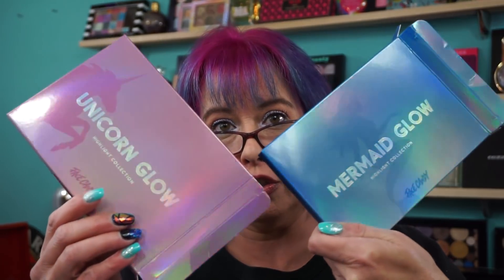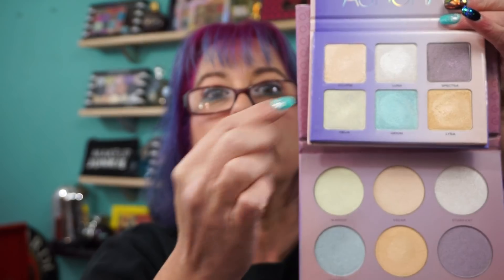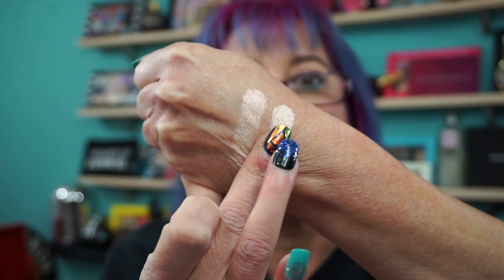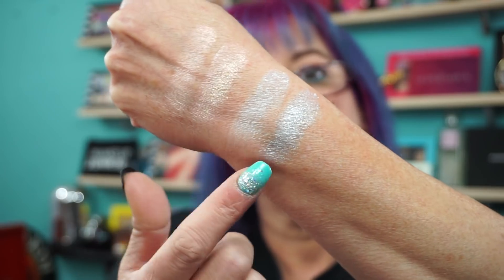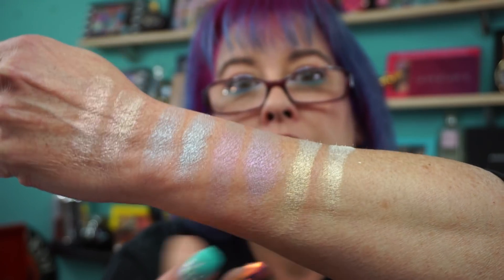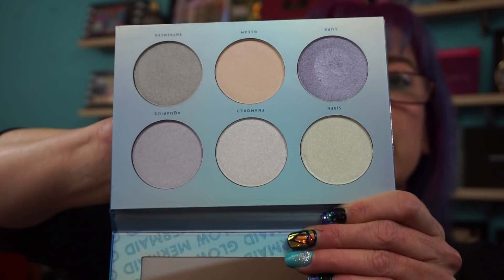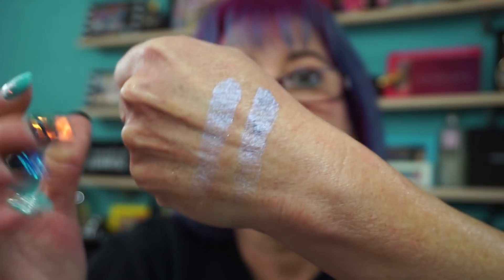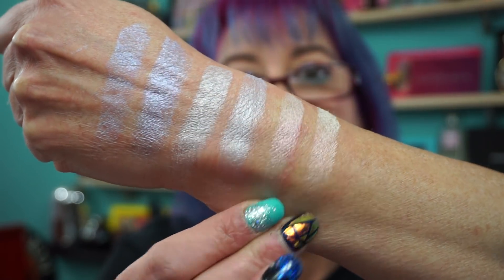Haul - Shop Hush - Face Candy Mermaid & Unicorn Glow Highlighters with swatches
Hi everyone. I did a another Shop Hush App purchase. This time I picked up the Face Candy Mermaid & Unicorn Glow Highlighter's as a bundle deal for $20.00 - they are dupes for the Anastasia Beverly Hills Aurora & Moonchild Highlighter Palettes.

Had a great time doing the live show again last night.